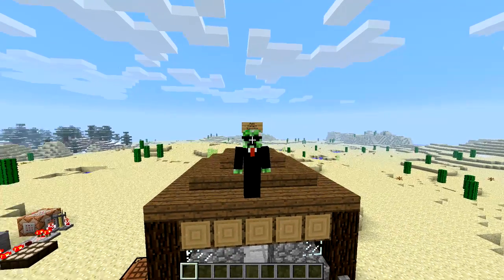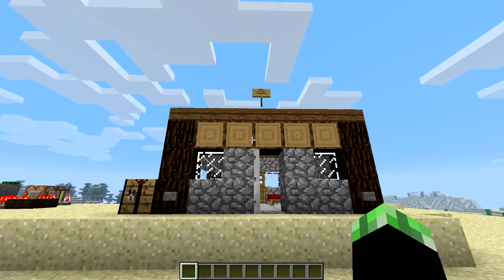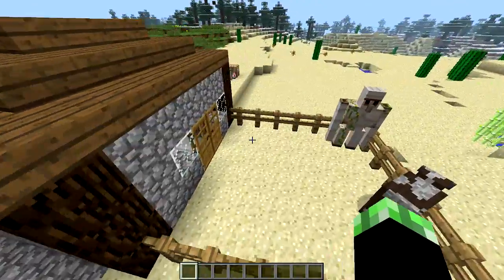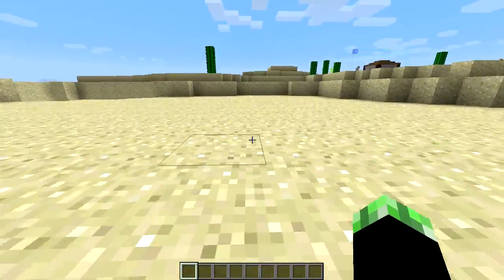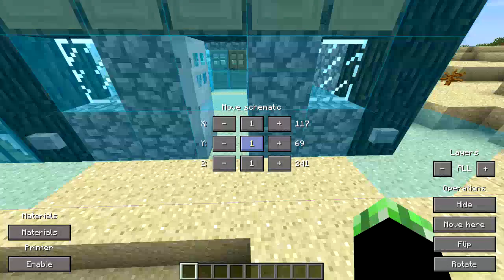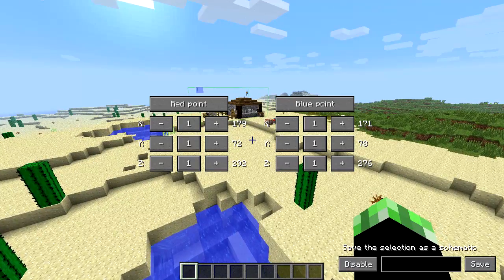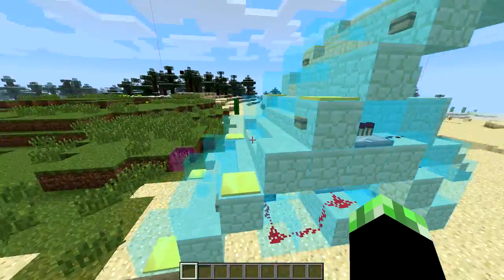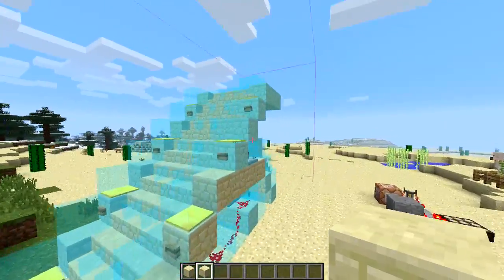Minecraft Mod : "Schematica Mod"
Twitter Comment what you would use this for. Also rate to support these videos!

Server- COMING SOON
Wanna get an GREAT Minecraft server for a great price?
Servers start for less then $3 a month